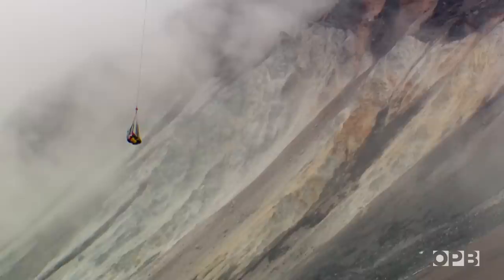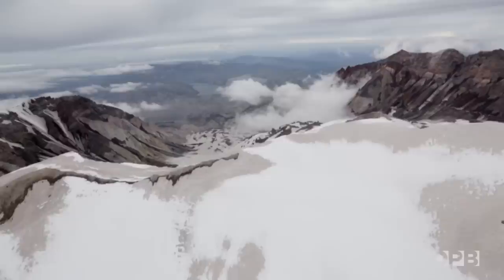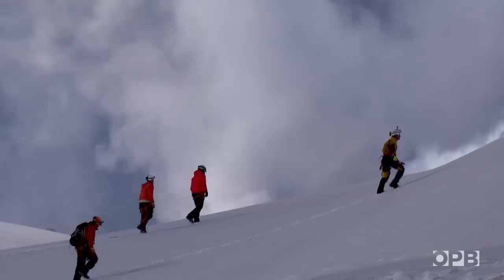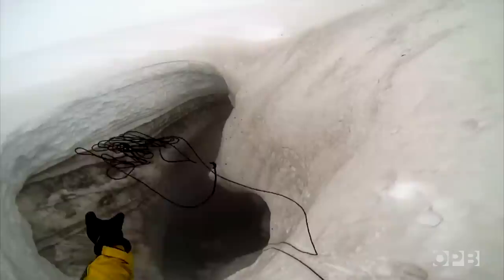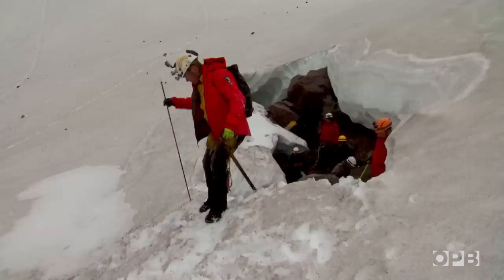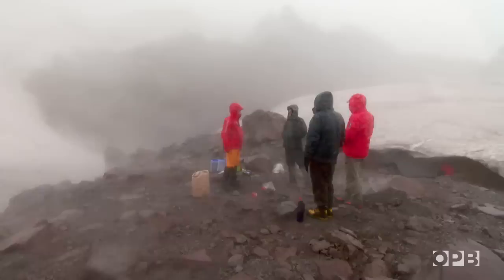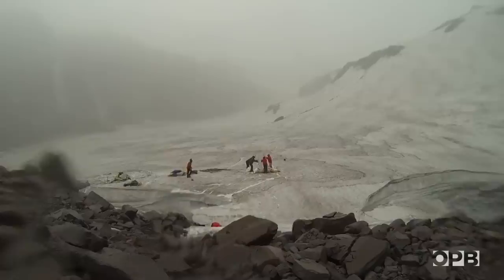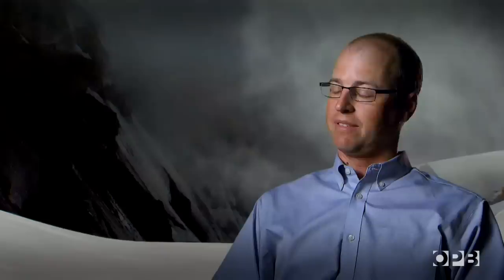OPB Crew Encounters Danger In the Crater Of Mount St. Helens | Oregon Field Guide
In 2014, the crew of “Oregon Field Guide” set off to explore a new cave system rumored to exist inside a glacier on Mount St. Helens. The production team captured a fascinating story of discovery, but the shoot did not end as hoped. This behind-the-scenes look reveals the challenges and circumstances that lead to a dramatic departure from the crater in the midst of a raging storm. Originally broadcast in 2015.

OPB is revisiting decades of stories our reporters and producers captured while working with scientists, photographers, adventurers and explorers on the volcano since its eruption on May 18, 1980.

Oregon Field Guide